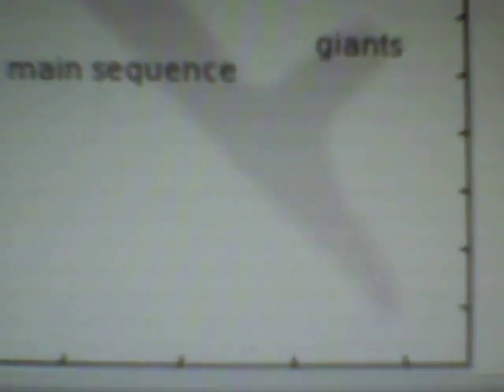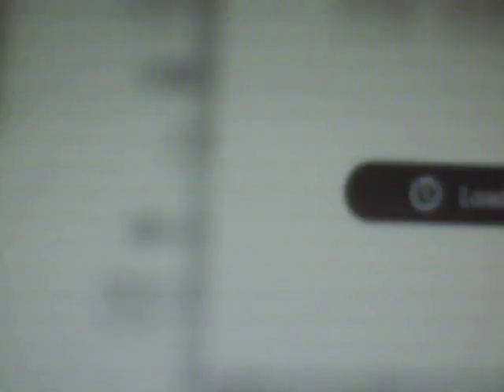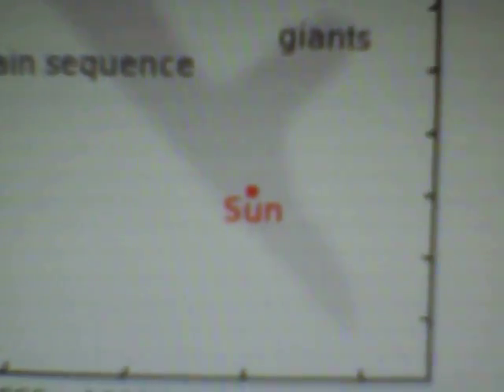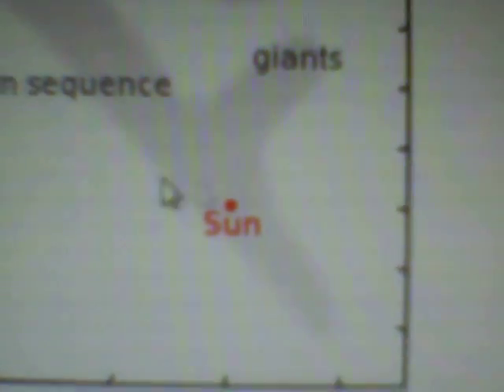NIBIRU =LUMI[229] =CL-0101229= PIC'S AT THE SUN ONE OF MANY HOLY CRAP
NIBIRU =LUMI[229] =CL-0101229= NEWEST COMET ELENIN, NIBIRU =LUMI{229] =CL-0101229= NIBIRU
[ 2007TD] IS IN NEXT VIDEO ALONG WITH ELENIN TONIGHT FOLKS STAY TUNNED 9/17/2011 sept 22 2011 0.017au =[2007td] update very close its small but a slap is a good smack at that speed so hopefully atmosphere eats it up sept 22 /2011/ 0.017au small but they are worth more then gold= asteroids = treuth=TRUTH @